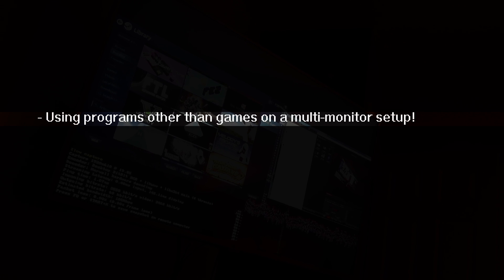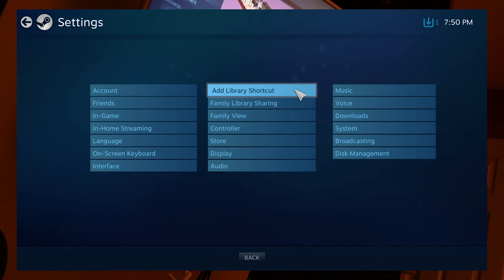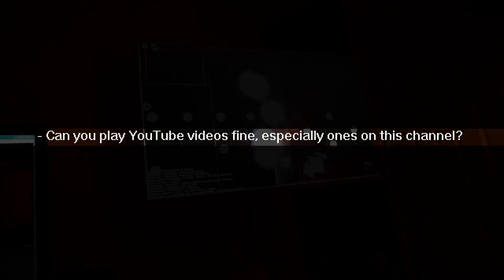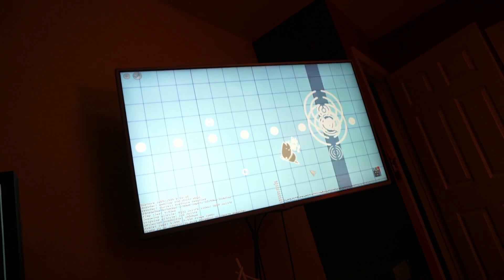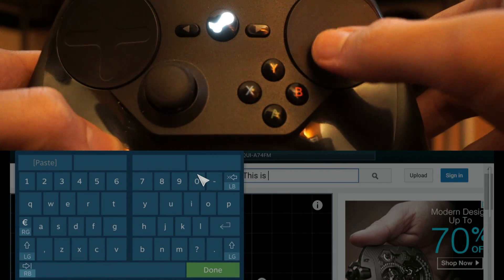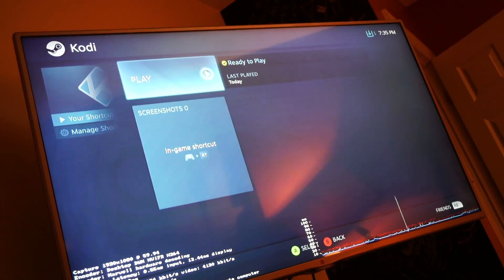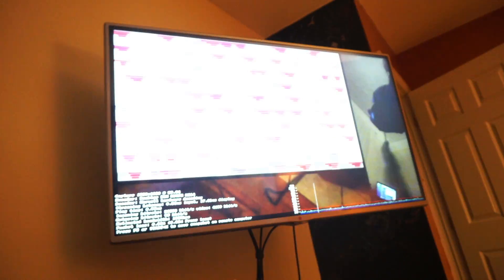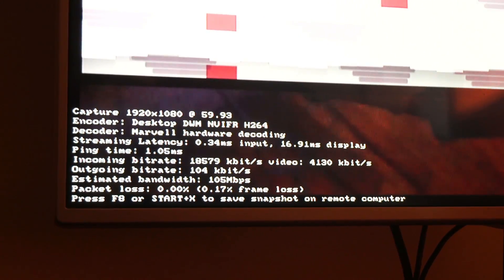Steam Link - Can you stream movies? Run applications? Eat tacos?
Yup. Okay but let's just watch the video, okay? Because it's Q&A time!
Woo..!
This is for Vux911 & Christian King! =]

Can you stream applications on the Steam Link?
Can you stream Windows on the Steam Link?
How do you type on the Steam Link?
Can you watch videos off your computer or NAS with the Steam Link?
Can the Steam Link make tacos for me?
Can you go on YouTube with the Steam Link?
What if I have multiple monitors? Will the Steam Link funk up?
Ahhhhhhhhhhh!